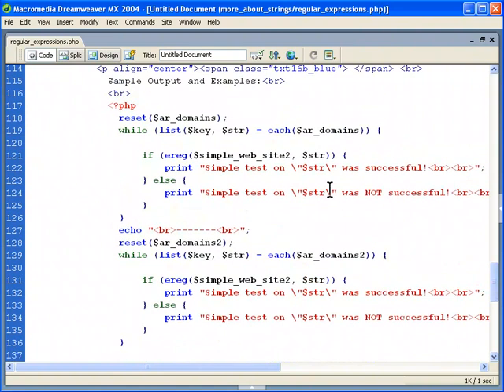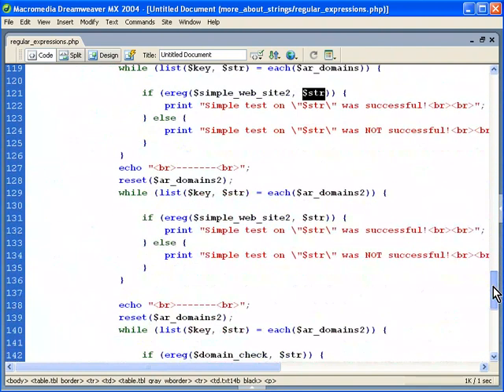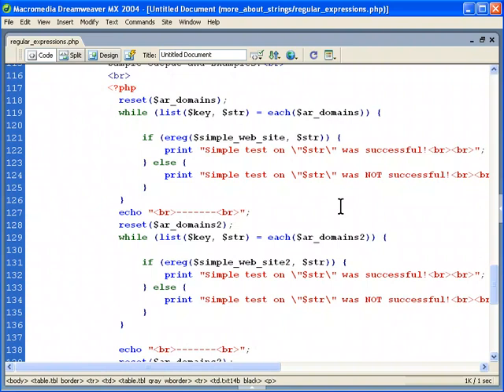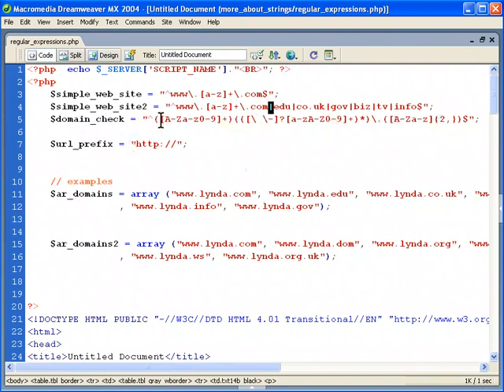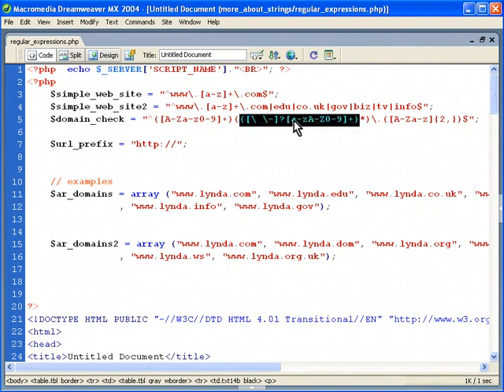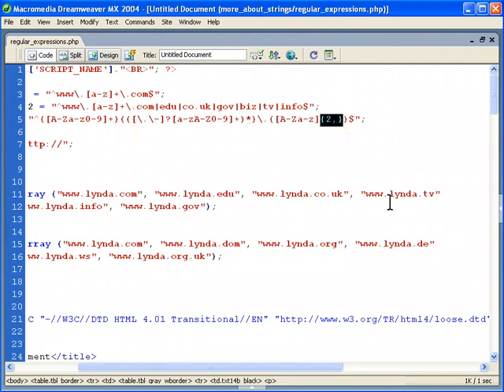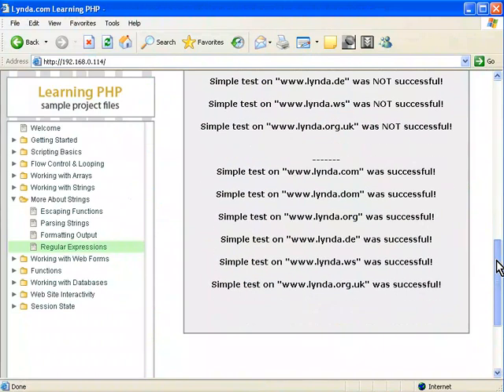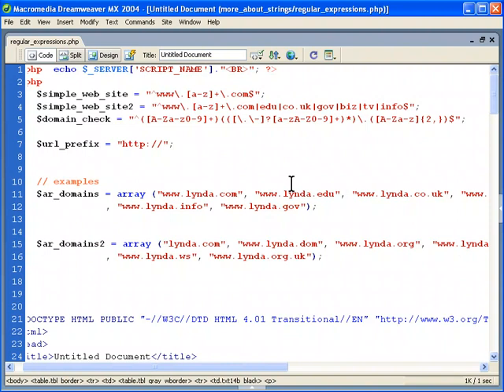[PHP] 07_05_reg_express_P2